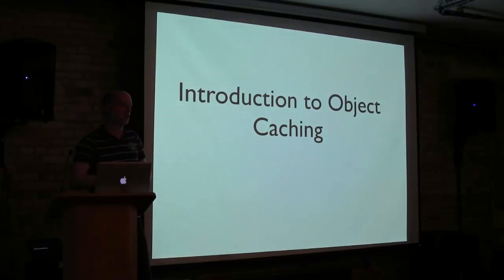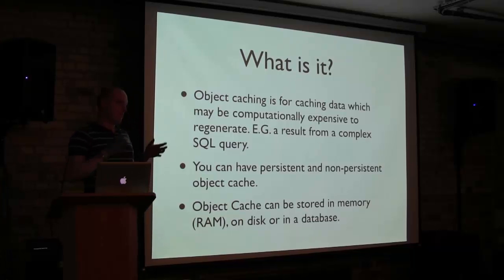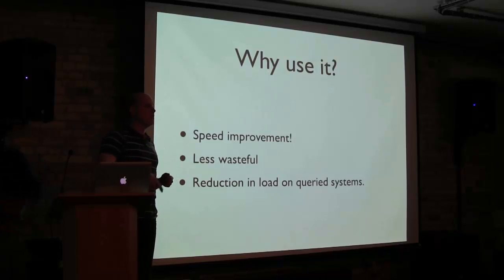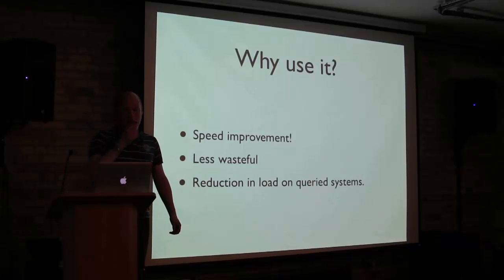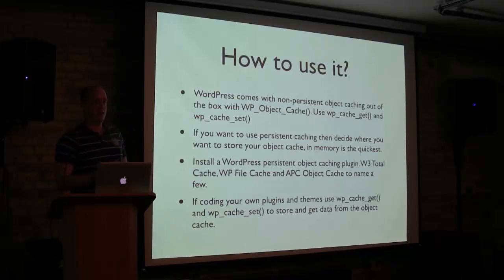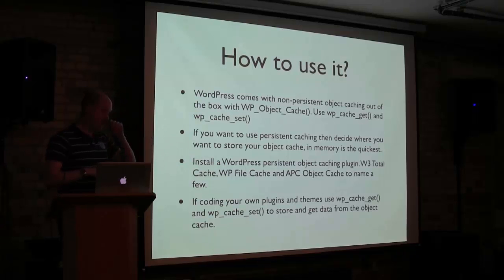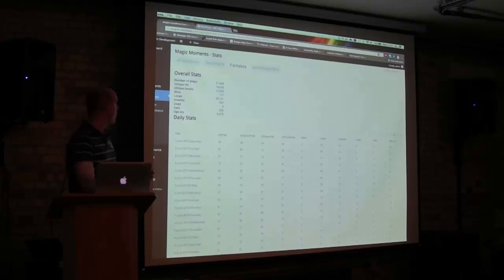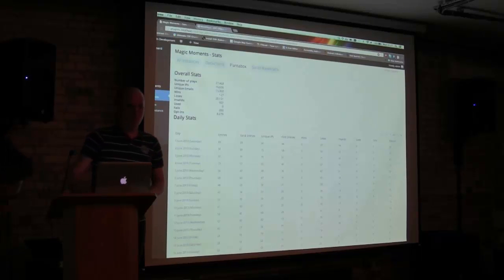Scott Cariss on Object Caching